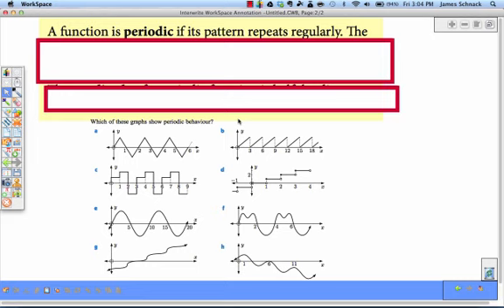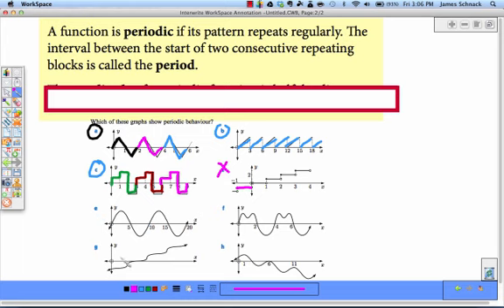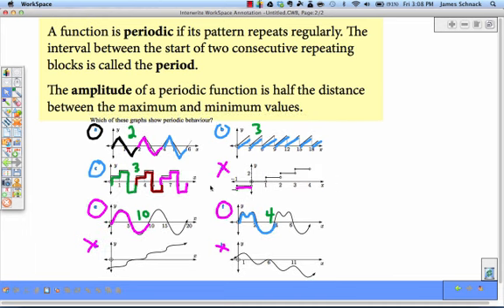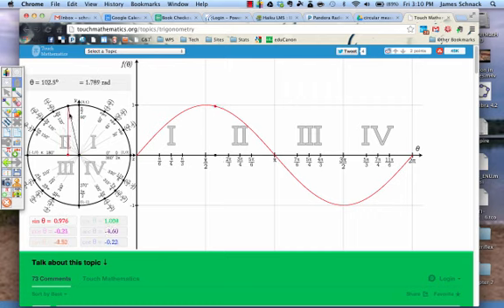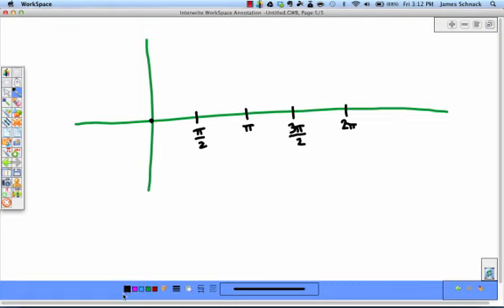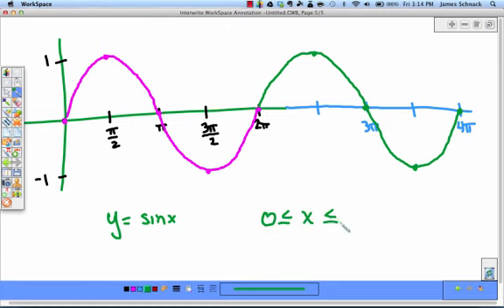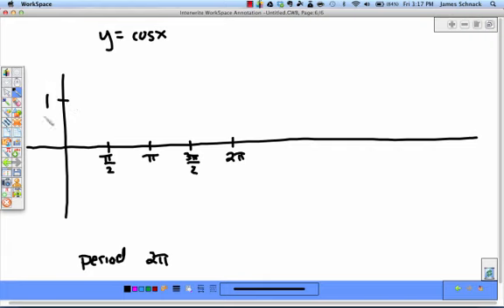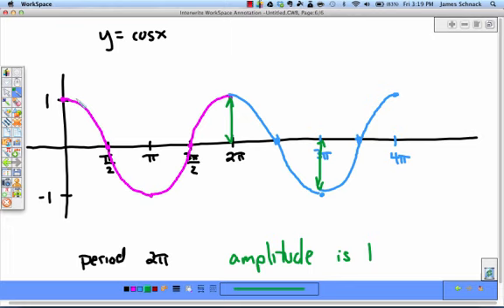Graphing Sine and Cosine Functions